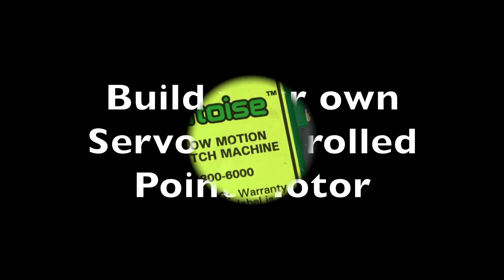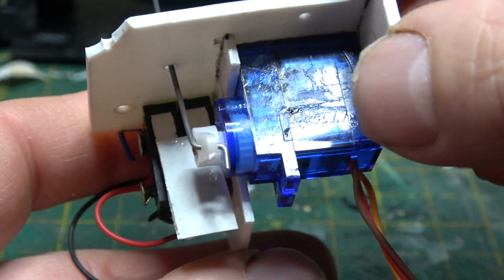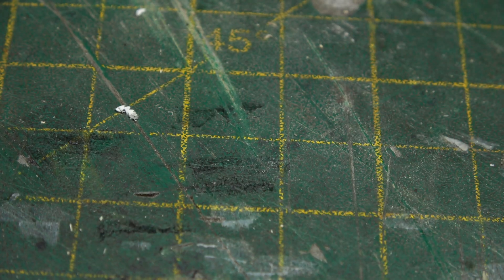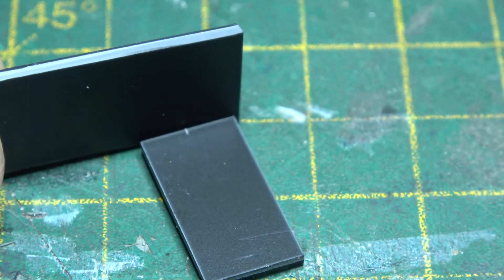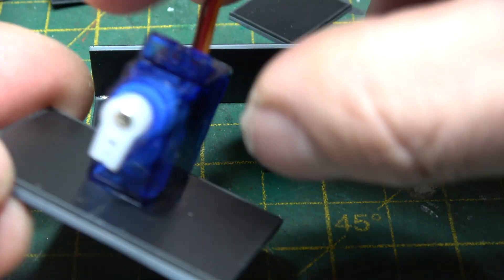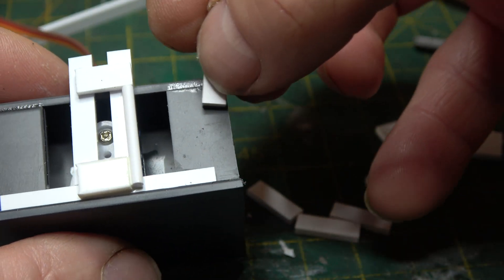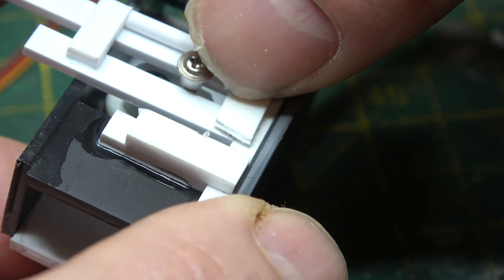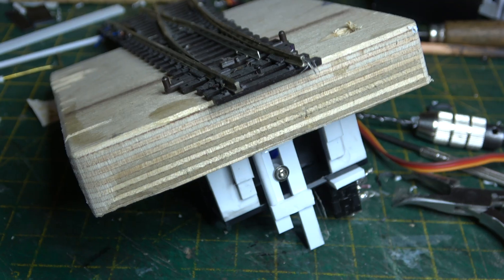Build your own Servo Point Motor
Styrene (Plasticard) used;

223. 3/32 (3.2mm) Tube

224. 1/8 (2.4mm) Tube

156. 1.5 x 3.2mm Strip

158. 1.5 x 4.8mm Strip

168. 2 x 4.8mm Strip

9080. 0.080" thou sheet